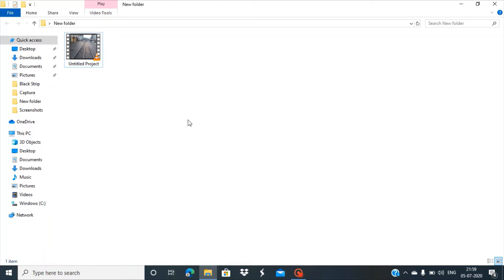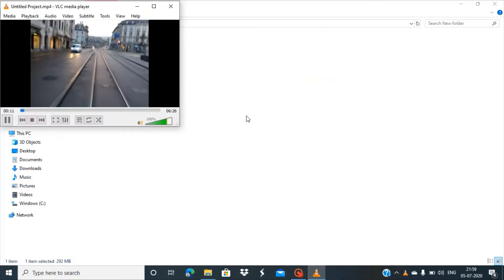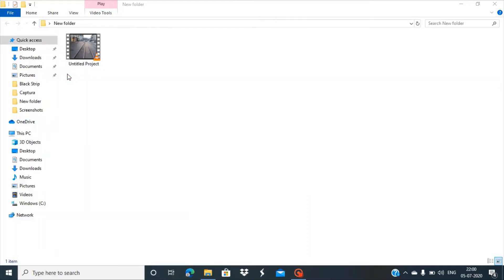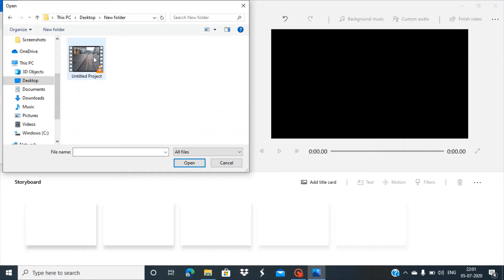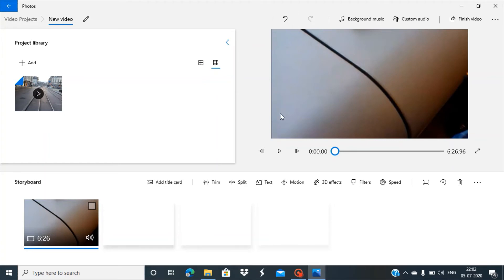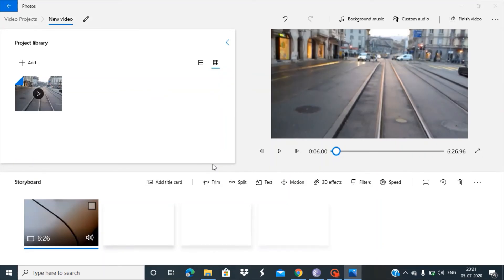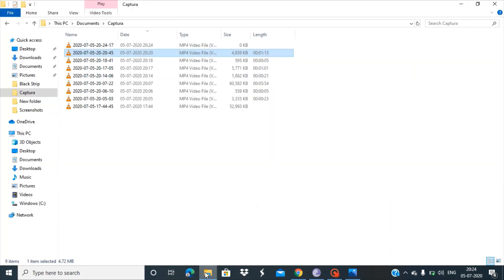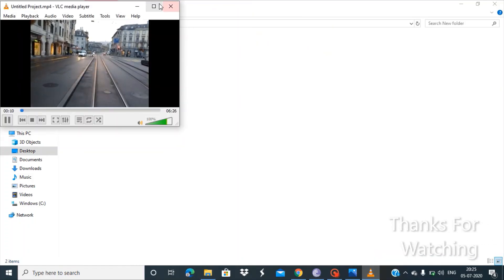How to remove black strips in video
Black strips in video can be annoying for someone. This video demonstrates how you can get rid of these black strips.
Video editor of windows 10 is the perfect software for this issue.